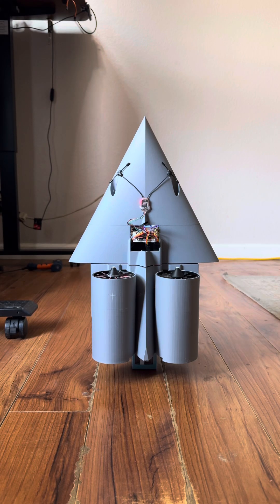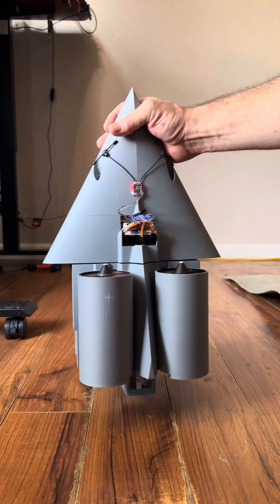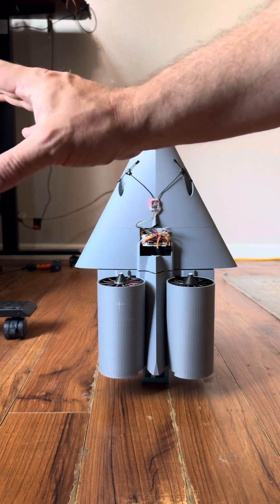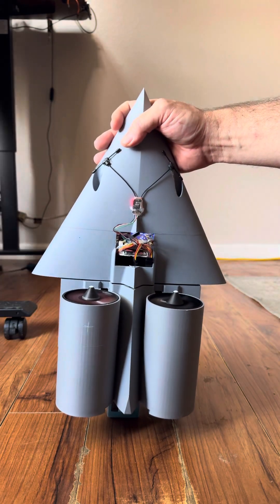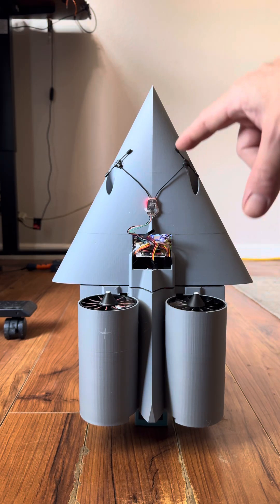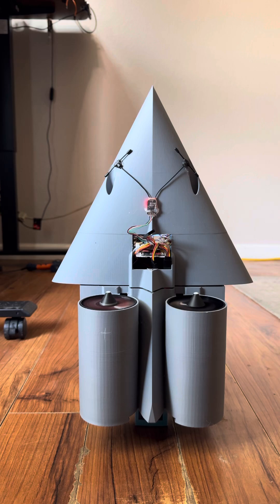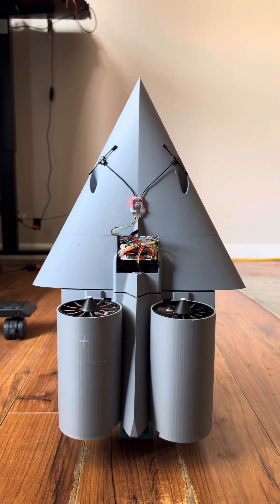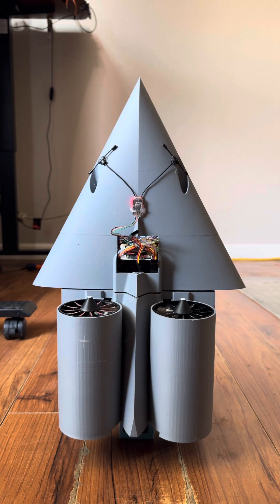Javelin true VTOL transition test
This was just a short run of the upper engine core and control head of the javelin. A little bit more to print and a lot more testing.